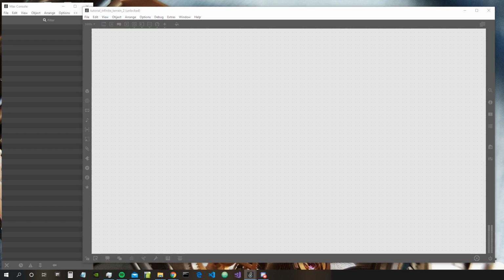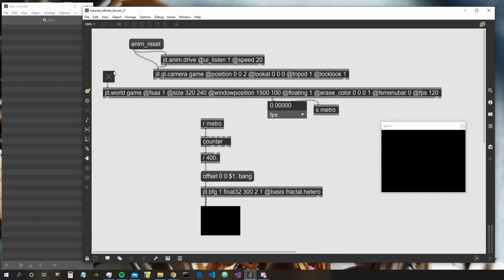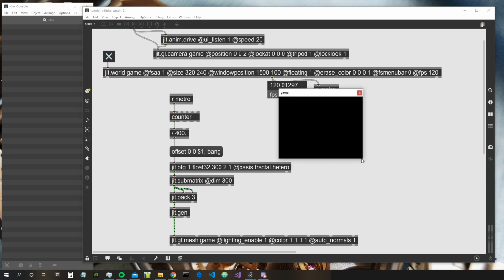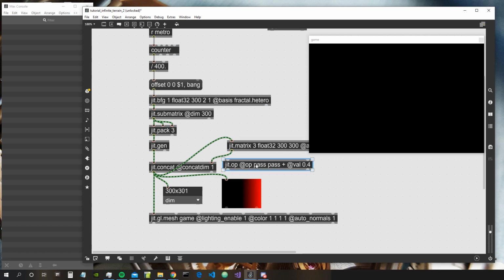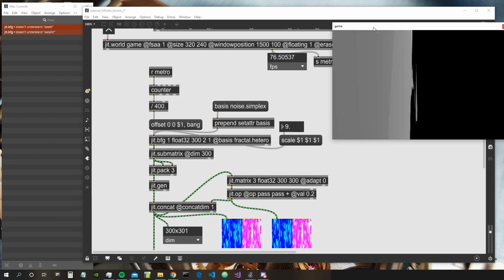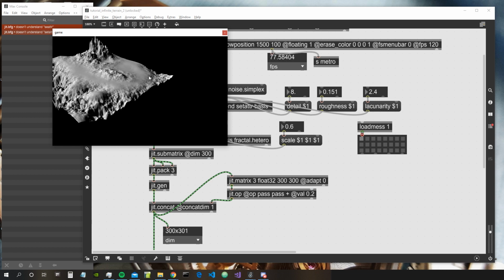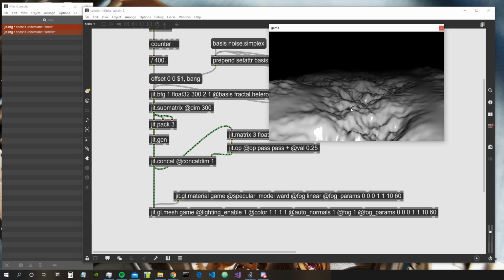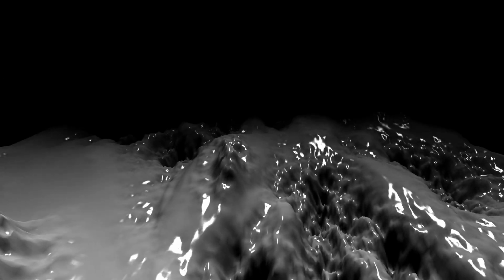Let's Create a Generative Running Terrain in Max/Jitter